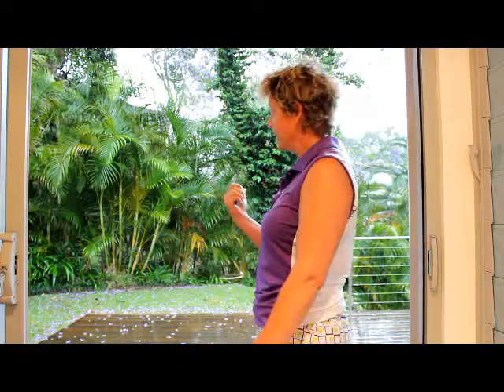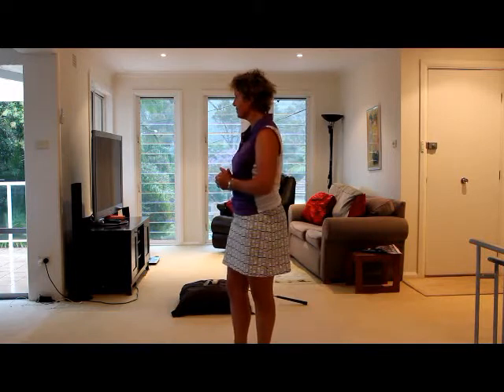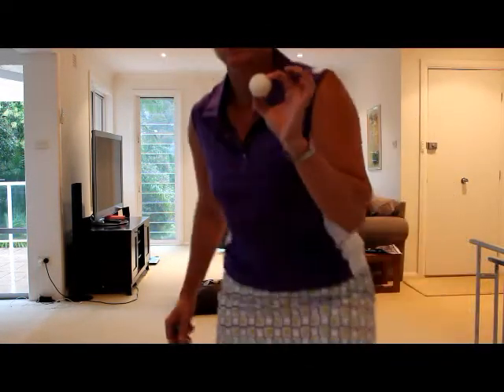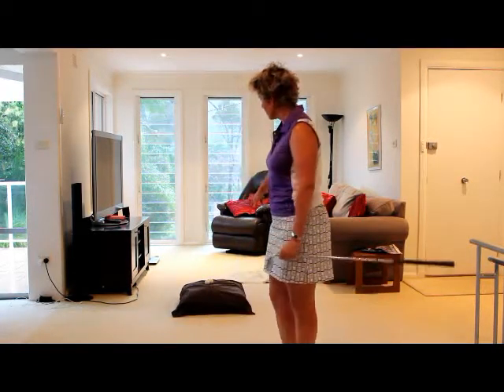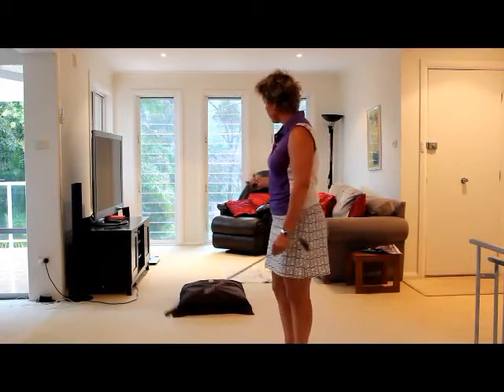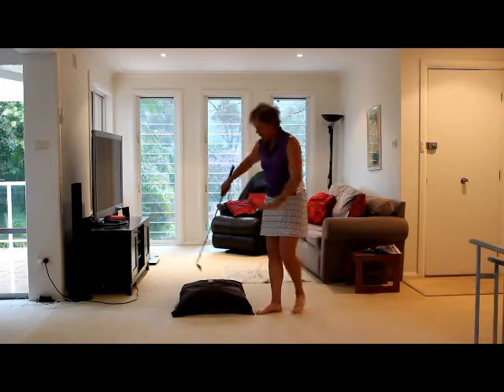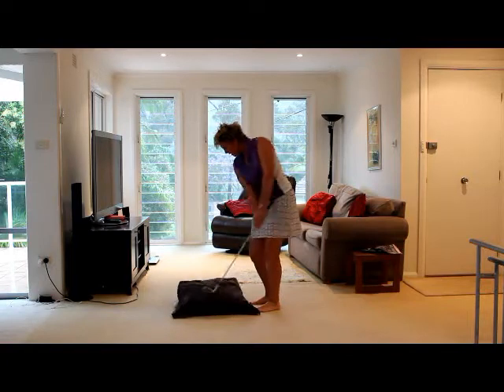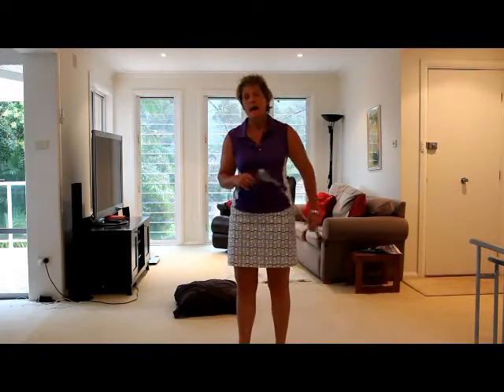#55 Web TV: How to Stop Sculling Your Chip Shots & Start Chipping with Confidence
Today we are going to look at how to stop sculling your chip shots and start chipping with confidence.

You are looking out the window and you can't play golf...it may be raining, you may be at work, the golf course is not close to you or something is stopping you from getting out to the golf course or even the driving range to practice.

Well, you can do something at home, indoors...nothing can stop you if you really want to practice. Golf is only limited by your imagination.

So let's do something today that you can practice every day at home or even at work in your lunch break. Even if you did it for 5 minutes each day...you will see an improvement..but you have to promise me that you are going to practice this ok?

What you need is your sand wedge, a few golf balls, and a pillow. And you can't lay down on your pillow and have a rest, we aren't going to use it for that.

When I am teaching golfers, some new to the game or even some golfers that have been playing for a while. An interesting comment does come my way...usually I am told a reason why the ball gets topped in their chipping stroke because they are afraid of hitting the grass with their golf club.

Why afraid?

I believe there are three main reasons why this occurs;

1.Golfers feel that they need to hit the ball...they have their golf iron, they see the ball and therefore they strike the ball with the iron. It's a bit like tennis isn't it...if you have played tennis, automatically what you have to do is hit the ball with the racquet, so when you see the golf ball you have to hit the golf ball with the golf club...but the base of the golf club (the sole) doesn't touch the ground...then there is a boo boo...you have topped the ball it has sculled across the green into the bunker. All you are doing then is waving farewell to the ball and muttering not so nice things to yourself.

2. Golfers feel frightened of making a mistake...as you get closer to the green, there is more pressure...so what you tend to do is get nervous and end up scooping the ball. Now with a scoop chip shot, what happens then is that it is pot luck if you get the ball on the green. Your nerves take over and it all becomes blank...your focus is then to just try get the ball down towards the hole no matter what. Your mind is going haywire and you can't think straight...And you make a mistake anyway!

3. Golfers don't want to make a divot in the grass...you know the grass will grow back and that's what it is there for. That's why golf courses are built so that you can hit your ball off some nice fluffy grass and yes touch the grass or even have a divot along the way. Just make sure you always put sand in the divot after you are done. We do want the grass to grow back.

Really when you look at it that way it is quite simple.

Now the plan for you is to chip the ball with confidence. This is where the pillow comes in.

What I want you to do is to get your sand wedge...now set up over the pillow and make sure the bottom of your golf club is touching the pillow and just practice your chip shot on the pillow.

I want you to feel the bottom (sole) of the club touching the pillow every time you are bringing your club through with your chipping stroke.

When you start to feel that movement...I want you to place the ball on the pillow and get the feel of the sole of the club touching the pillow and allowing the ball to climb up the club face...then the ball will respond off the club face the way it needs to.

In order for the ball to work up the club face the sole of the club must touch the pillow. It will only work that way.

Above is the video on what to do...really take note of what the sole of the club is doing...plus watch what happens to the ball.

Enjoy the practice...